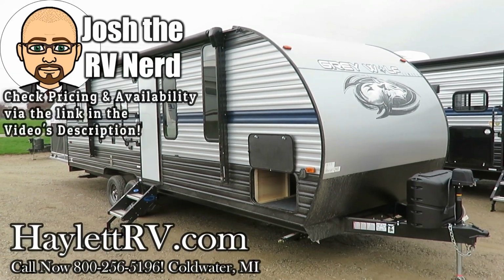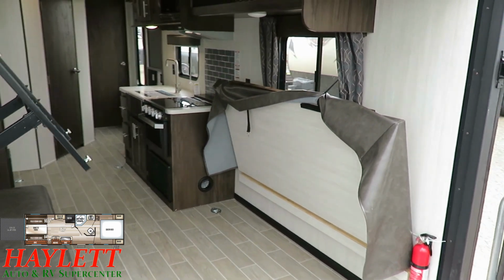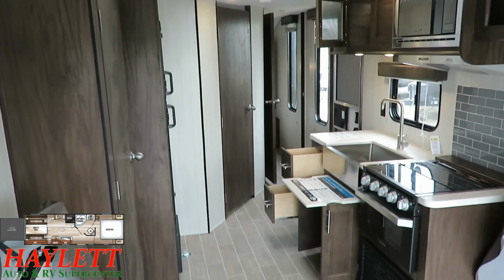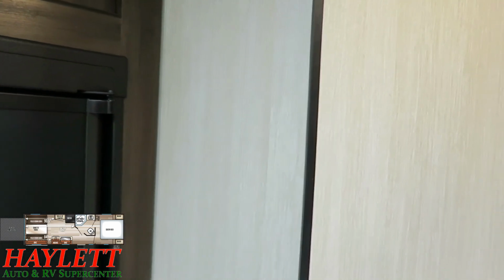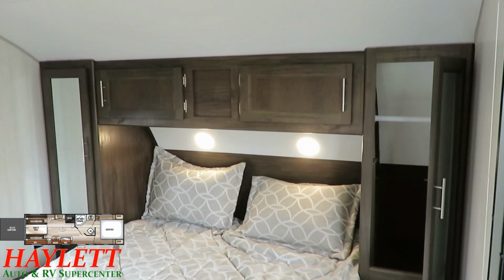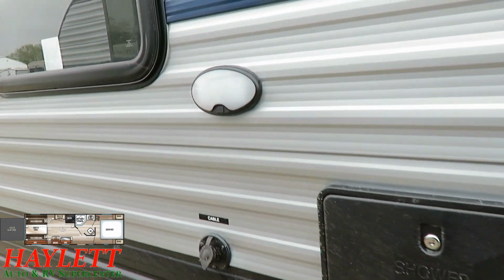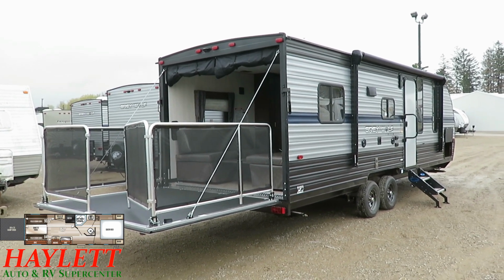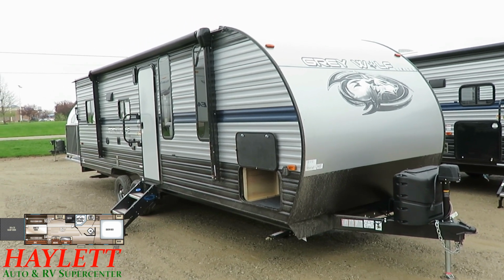2020 Grey Wolf 22RR Half Ton Cherokee Toy Hauler Travel Trailer CrossOver